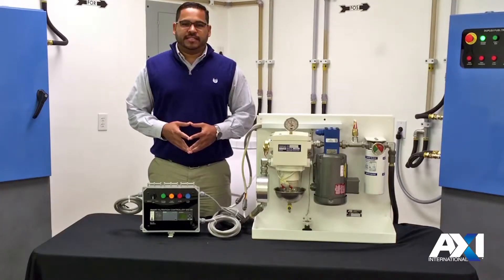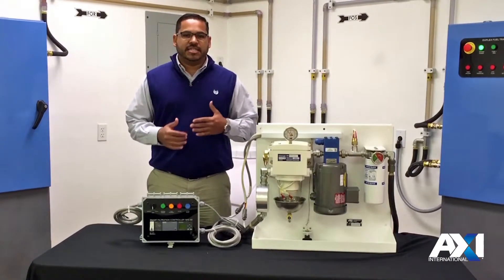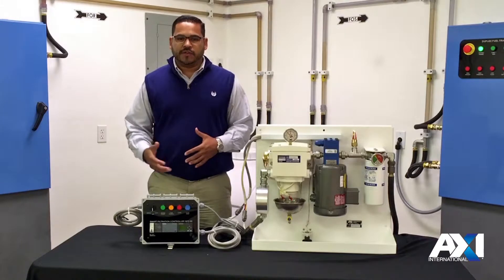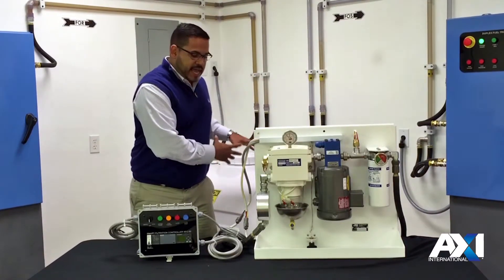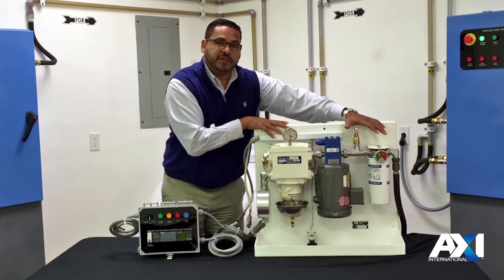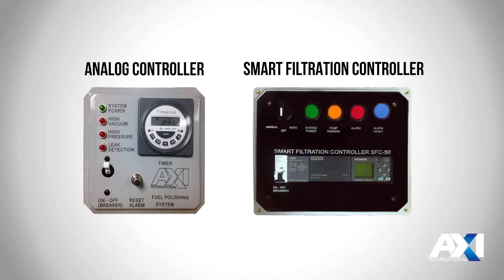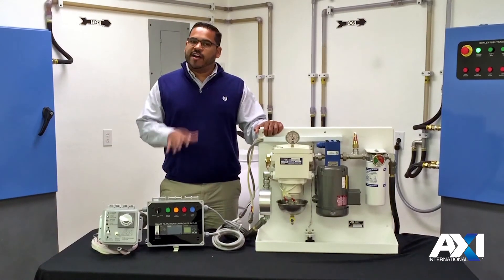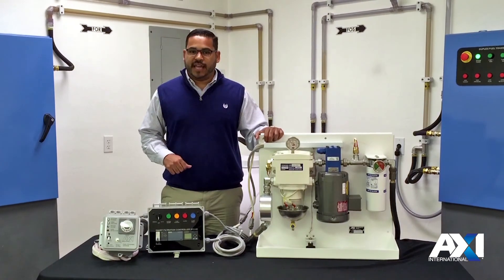AXI FPS Series Fuel Polishing System Overview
An overview of AXI FPS Series Fuel Polishing System features, functions, and integration options.